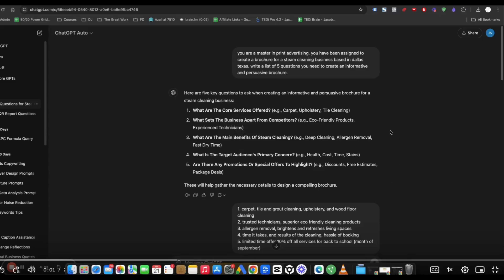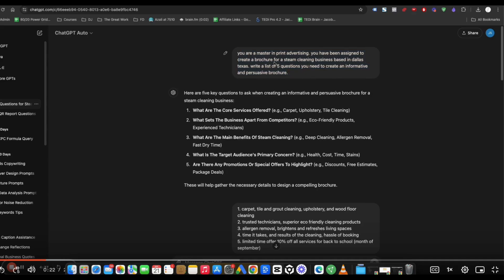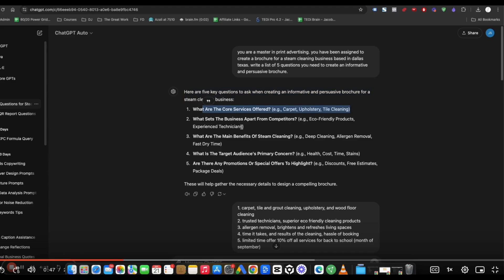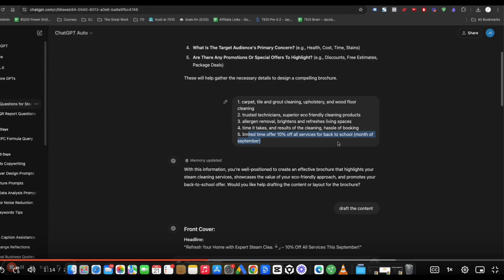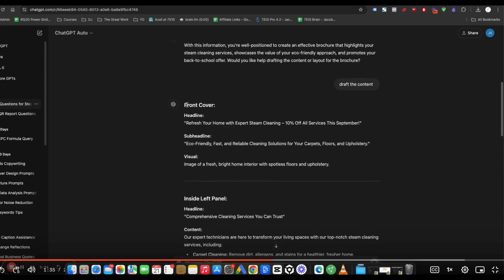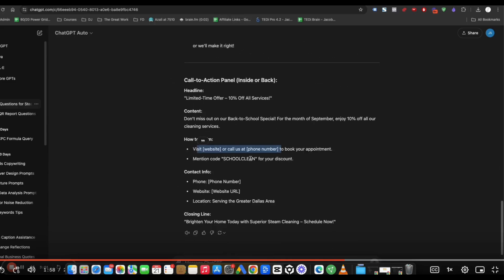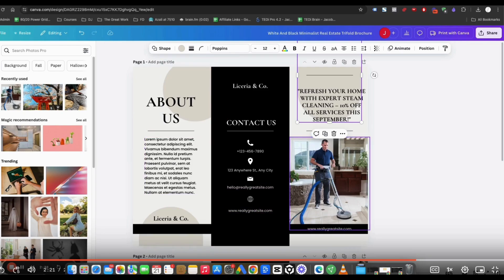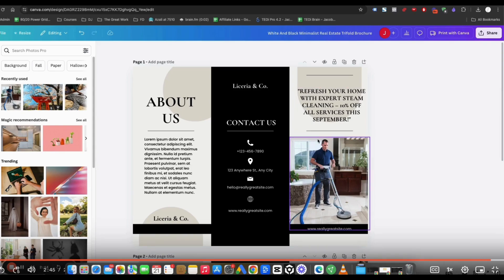Design a Brochure in Minutes with ChatGPT – Complete Guide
This video walks you through how I used ChatGPT to create a brochure. Follow along with my screen recording to learn how to boost your marketing!